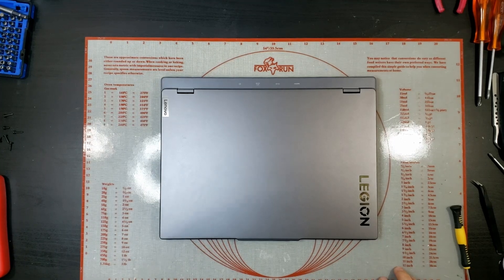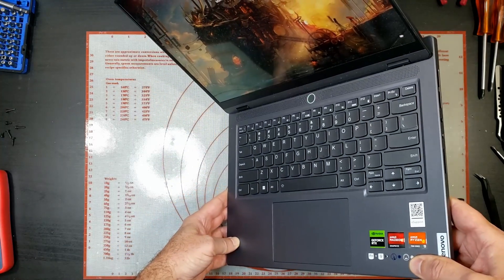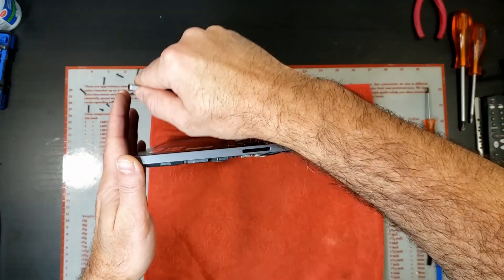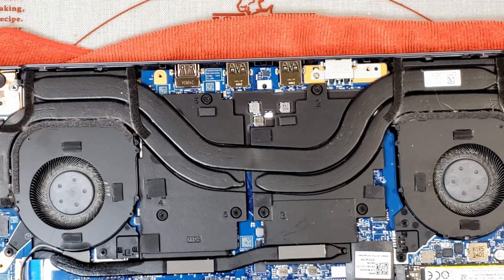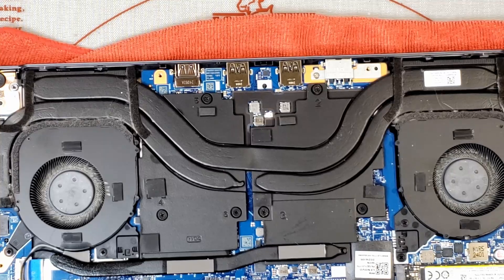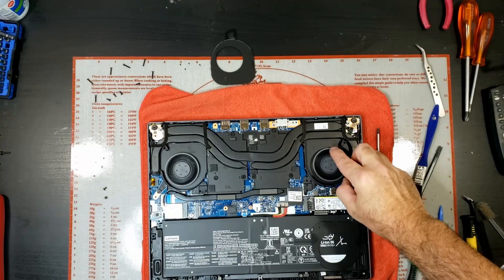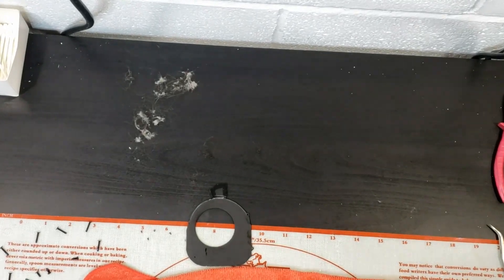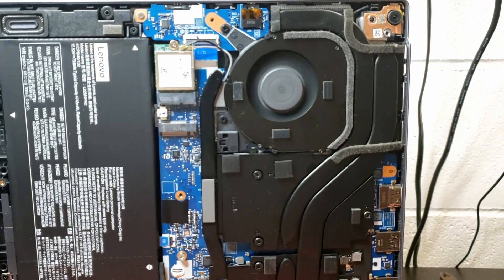Lenovo Legion Noisy Fans - Quick Fix